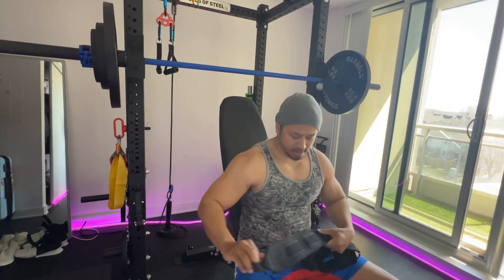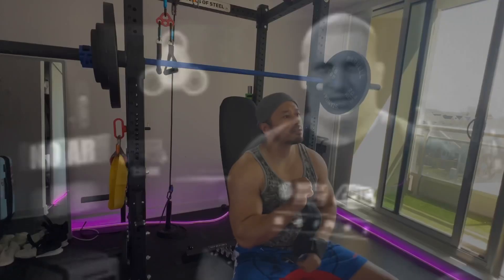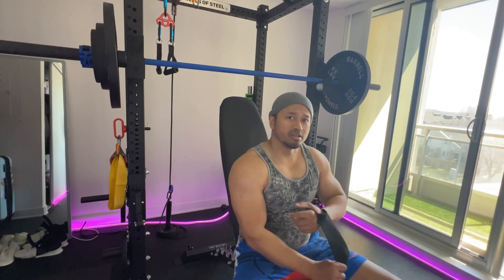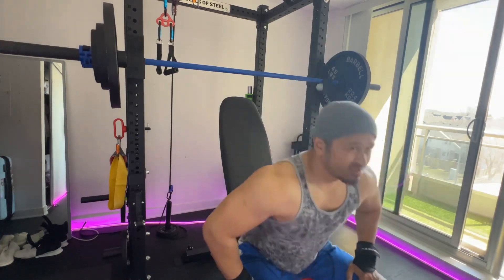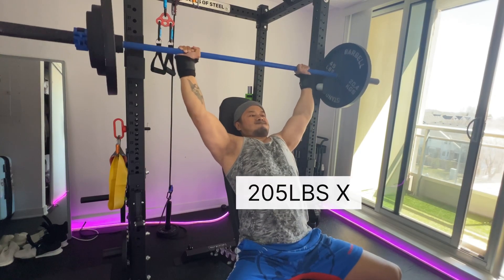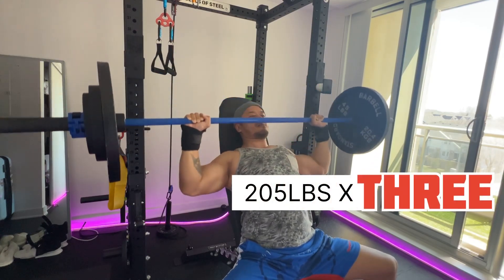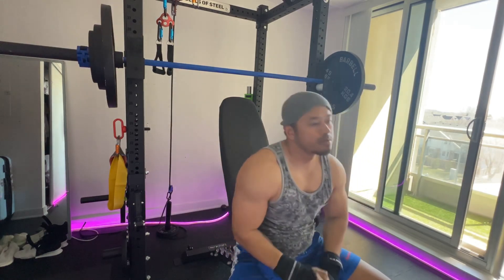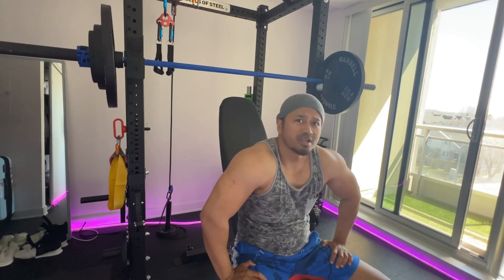SHOULDER PRESS PR!!!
Shoulder Pressing 205LBS for the first time in my home gym.

Musician: Jiaye